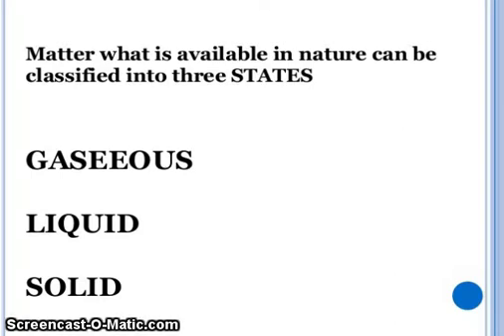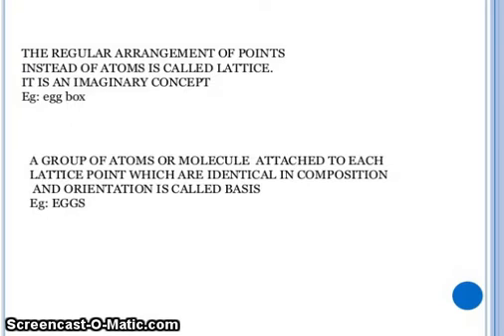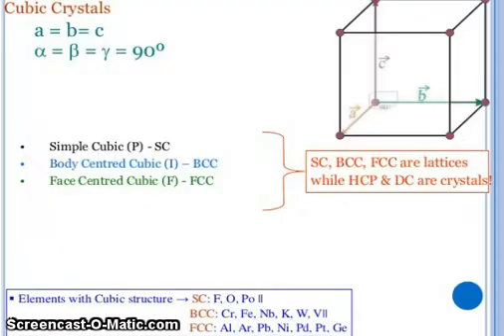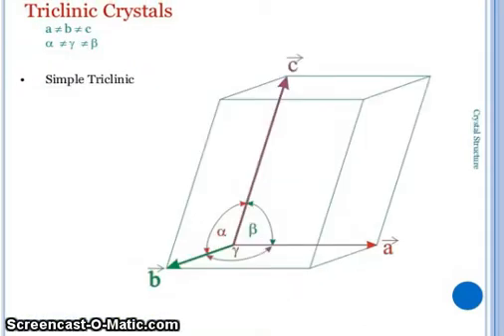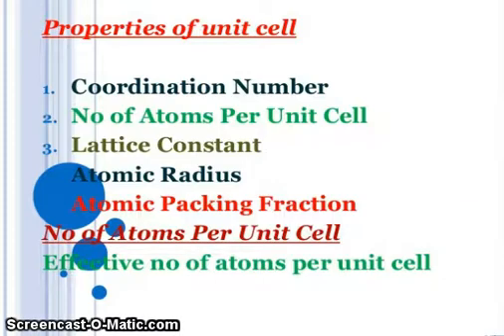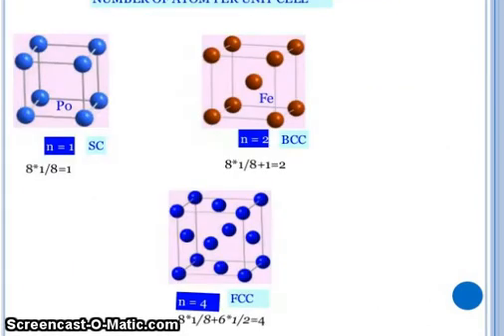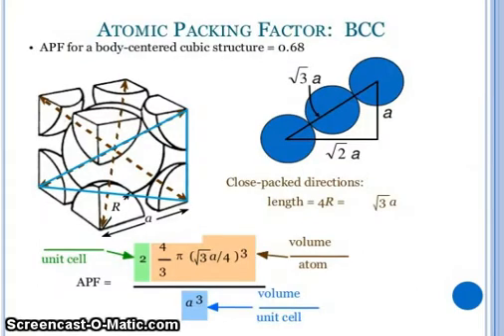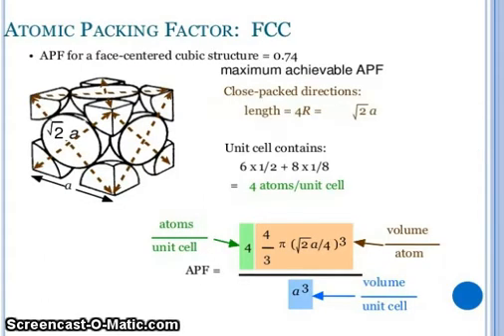solid state L4